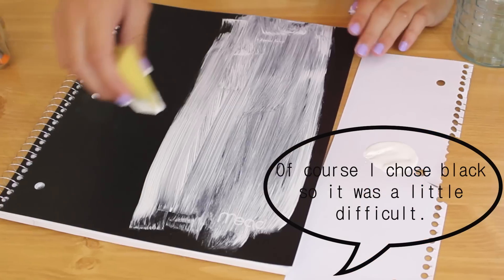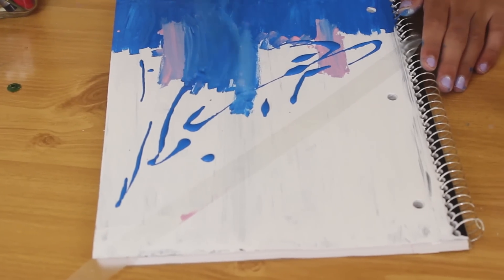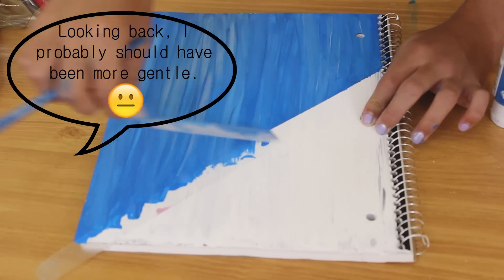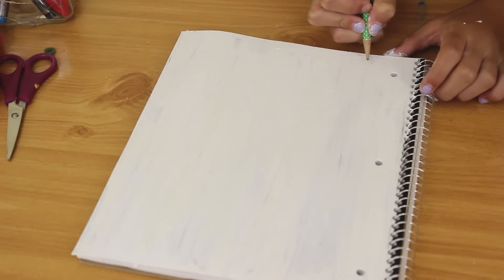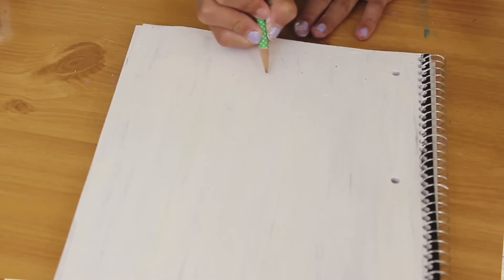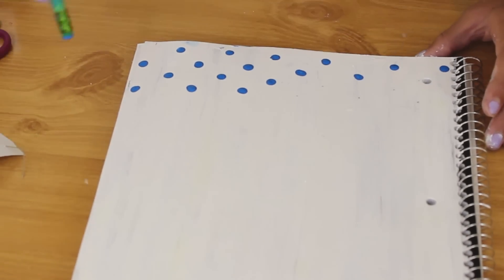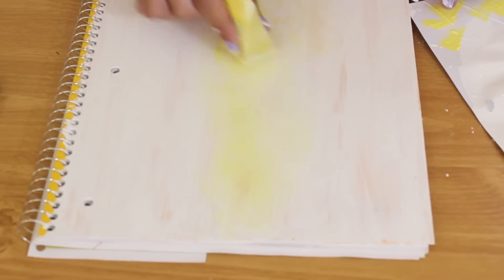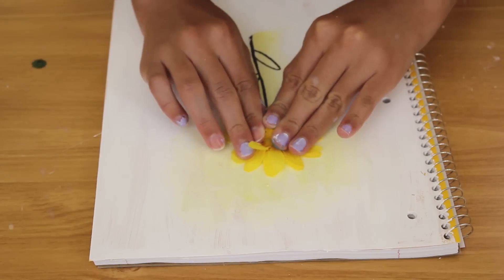Diy Notebooks- Back to School Projects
I really really like how these notebooks turned out and I am super excited to see what you think! If you have any quesetions or anything, leave that below! I'll see you guys soon! ;)